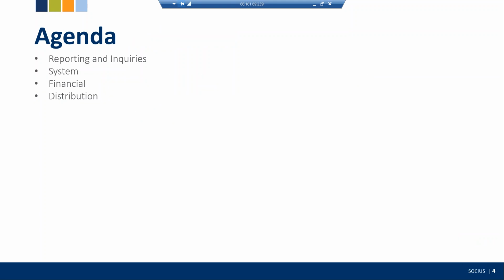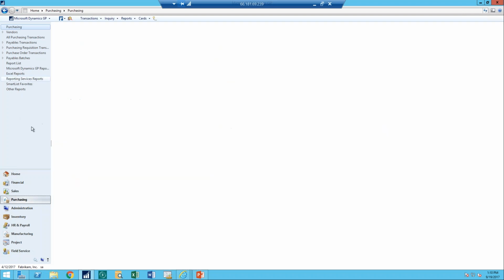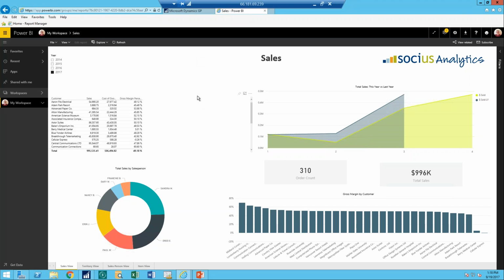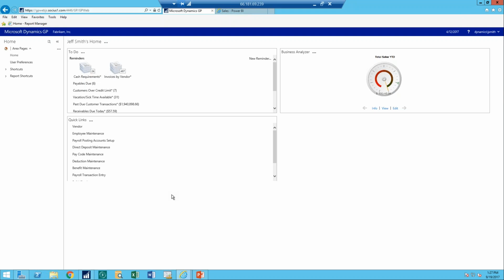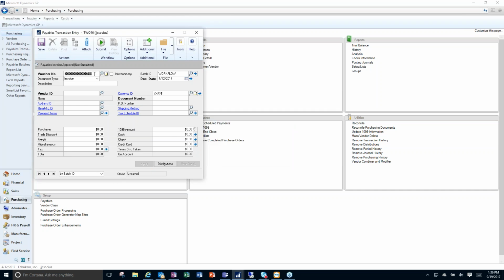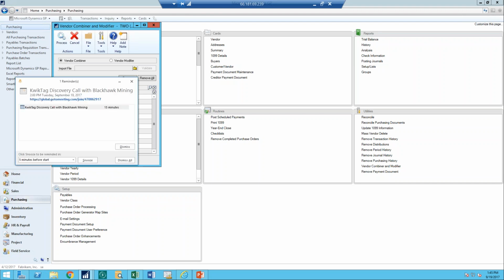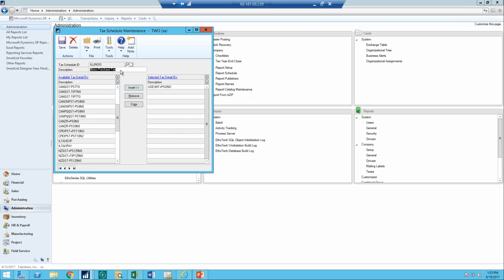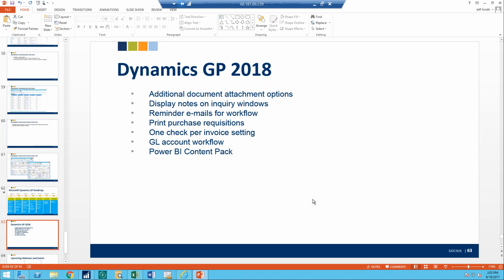2017 09 19 13 00 Microsoft Dynamics GP Tips and Tricks